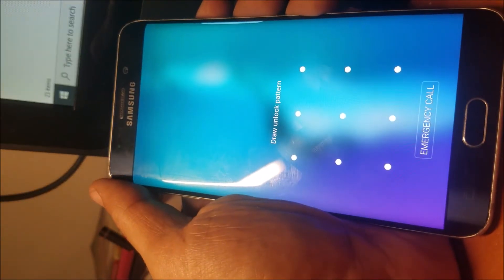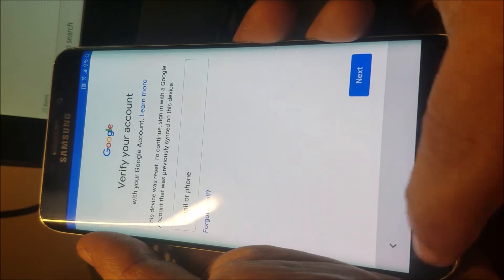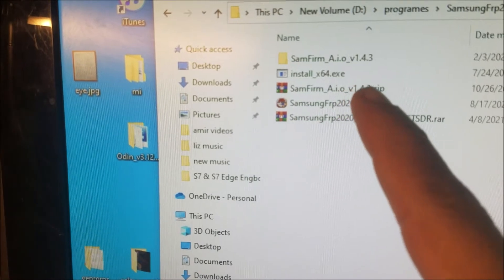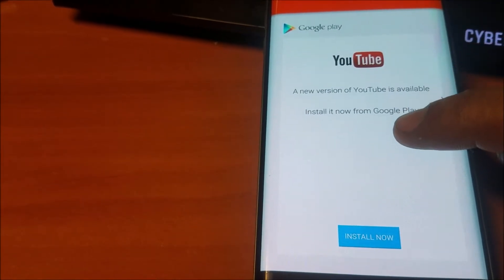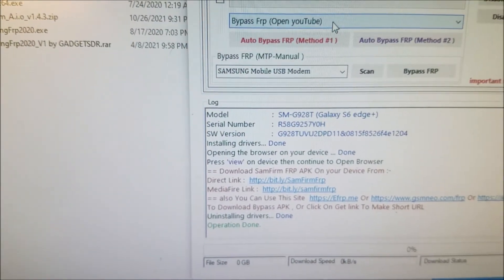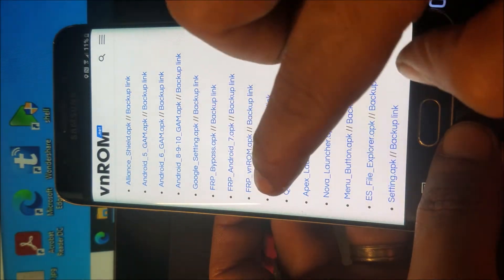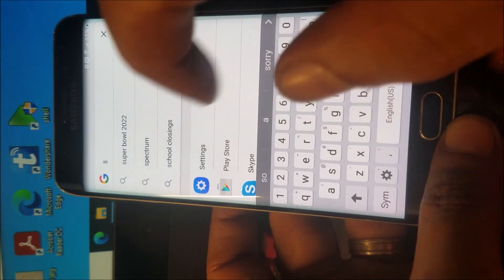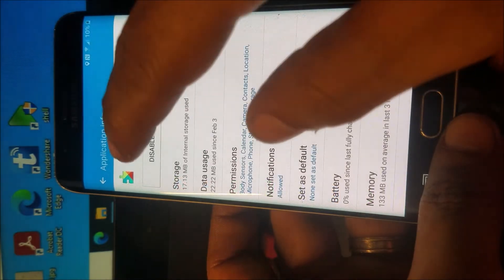any samsung frp google removal free software tested galaxy s6 edge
Foldables
Samsung Galaxy Note 20 & Note 20 Ultra
Ad Choices
Sonim XP5700 XP5 Rugged Verizon PTT 4GB Smartphone Black - Excellent
AD

By eBay US

Samsung Galaxy Spica
Samsung Galaxy
Samsung Galaxy Tab 3 Lite 7.0
Samsung Galaxy Tab Pro 8.4
Samsung Galaxy Tab Pro 10.1
Samsung Galaxy Tab Pro 12.2
Samsung Galaxy Tab S
Samsung Galaxy Tab S5e
Samsung Galaxy Note 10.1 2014 Edition
Samsung Galaxy Note Pro 12.2